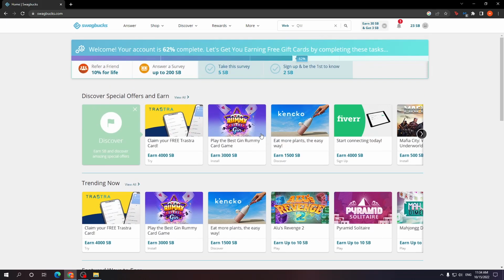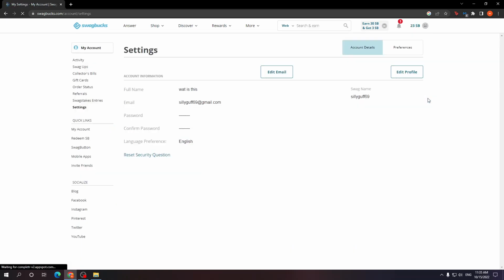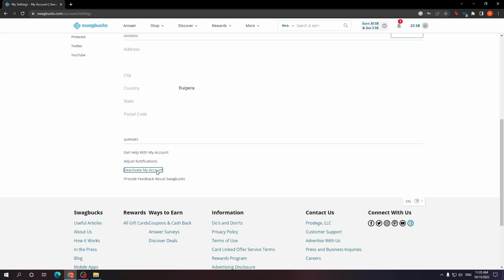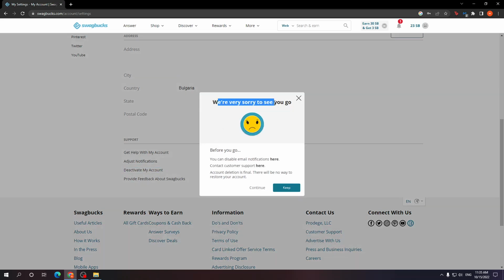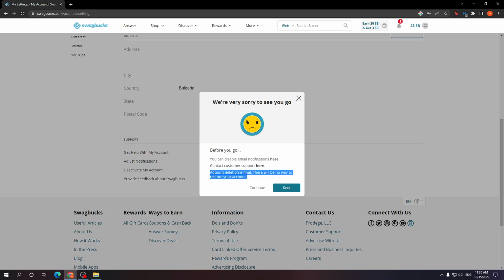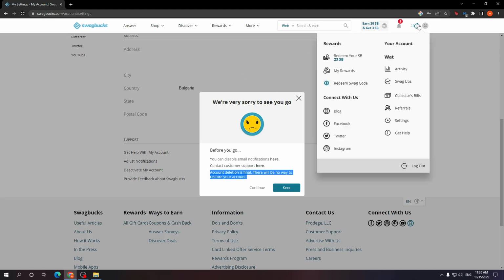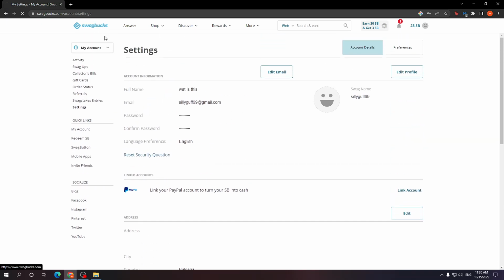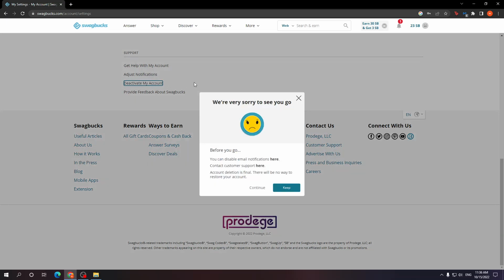How To Deactivate Swagbucks Account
How to disabled your Swagbucks account in 2022. In order to delete your Swagbucks account you need to go to the settings option and then scroll all the way down. Follow this video until the very end so you don't miss it.